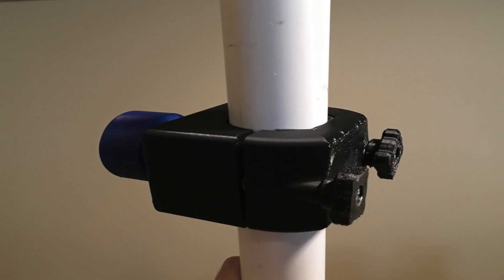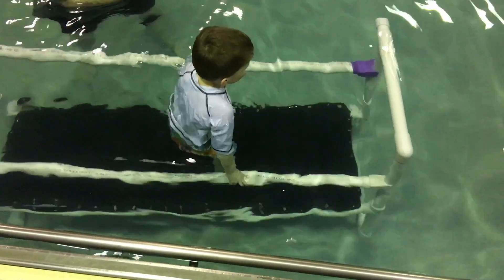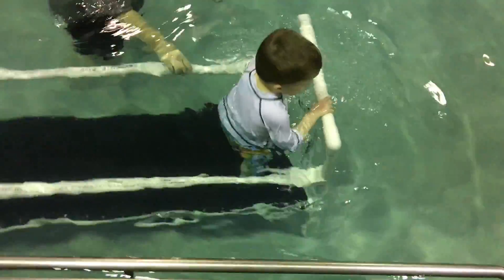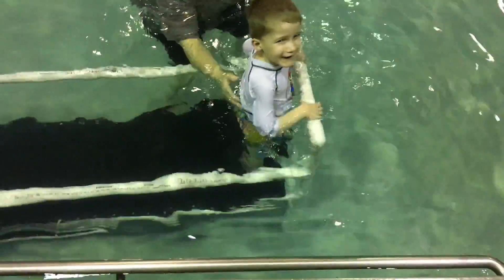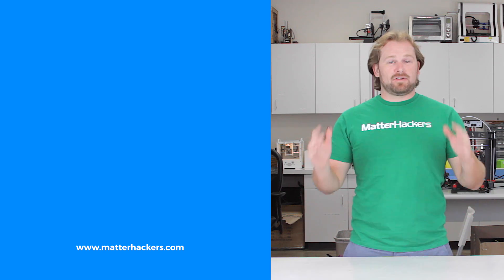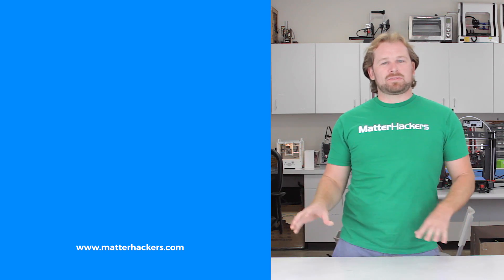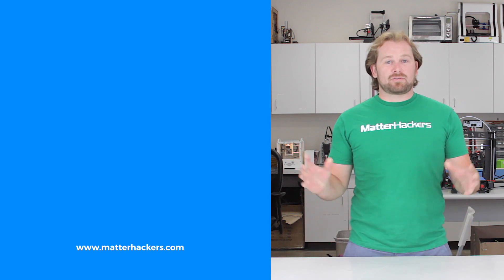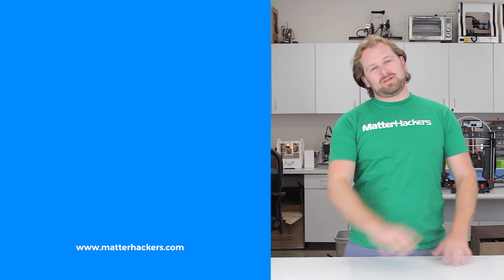MatterHackers Minute // Tanner's Story & Using 3D Printing to Help People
On this episode of the MatterHackers Minute, Mara tells us about Paul Yanzick and how he uses 3D printing to help others, including his son Tanner.